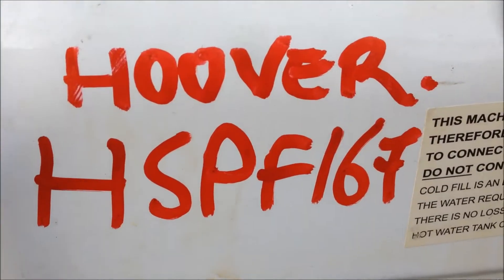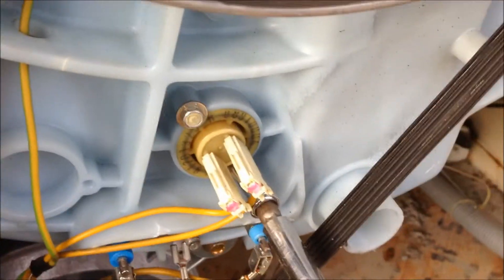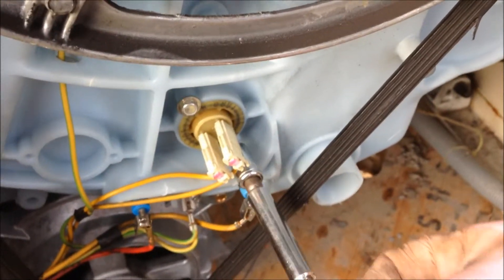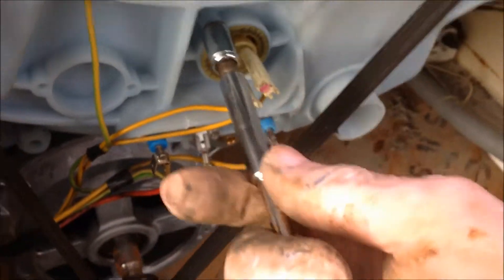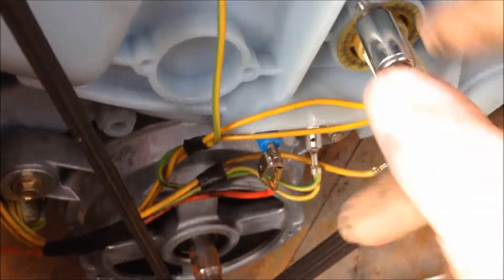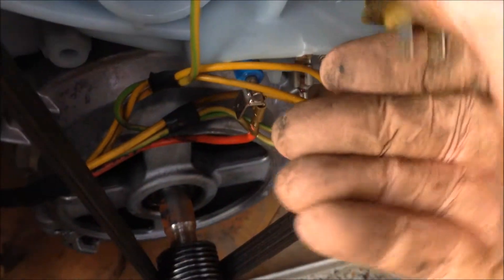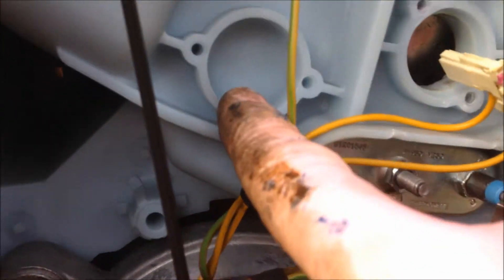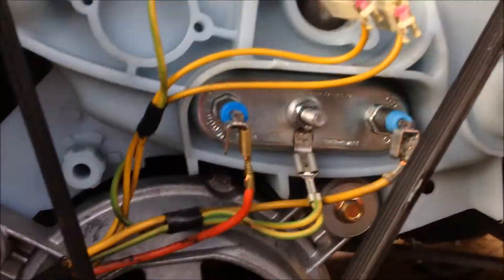Hoover HSPF167 Temp sensor removal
Washing machine thermistor removal.
Isolate supply, replacement is reverse of removal, I hope this helps you out!